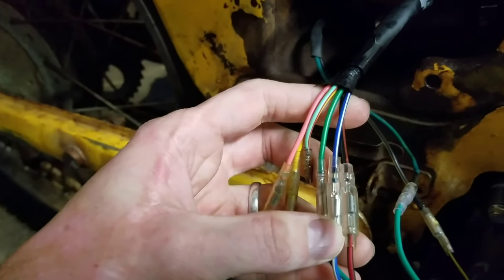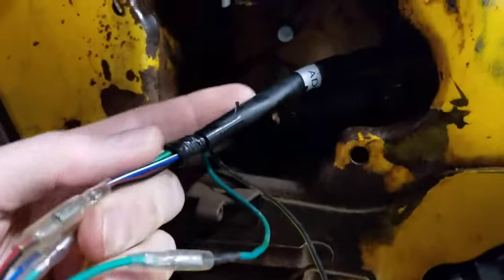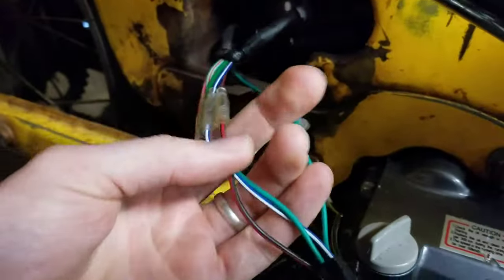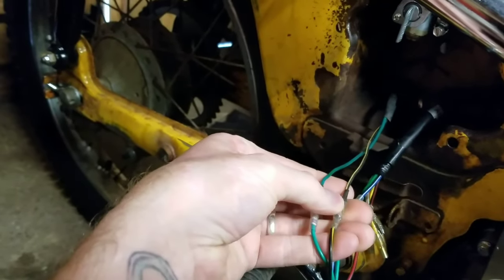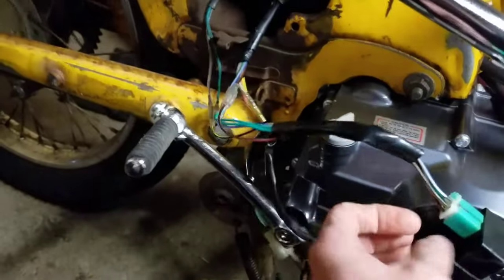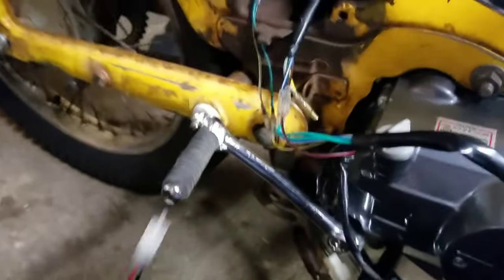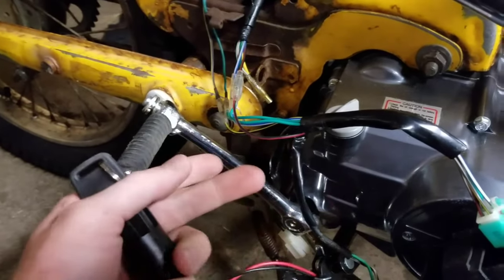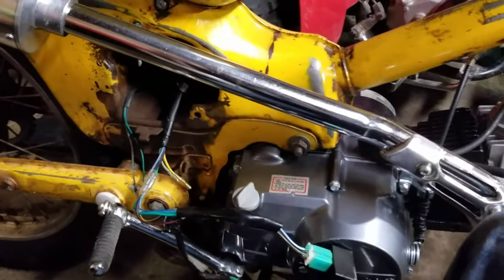Lifan 125cc manual engine basic wiring to make it run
How to wire up a Lifan motor and get it to run. Will add battery and lights in the future.